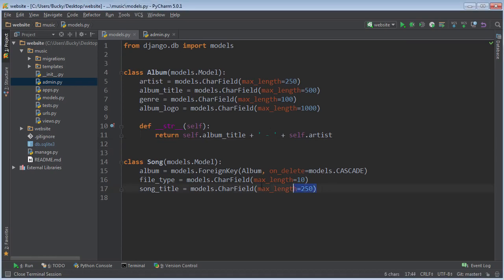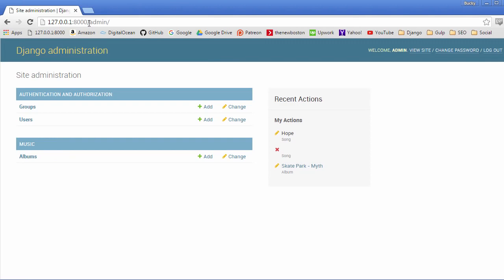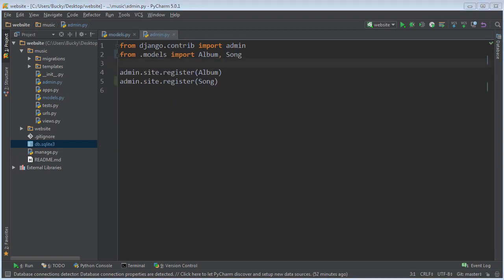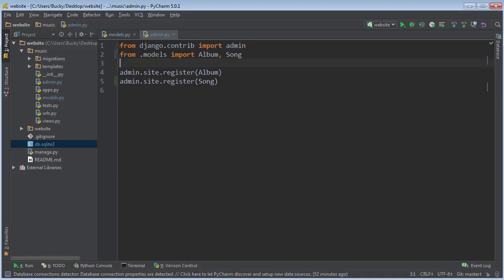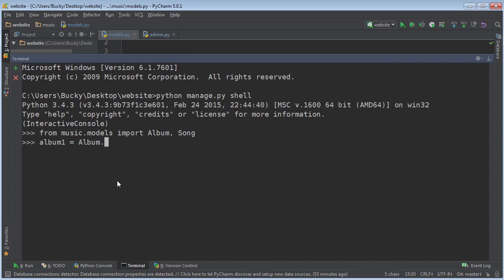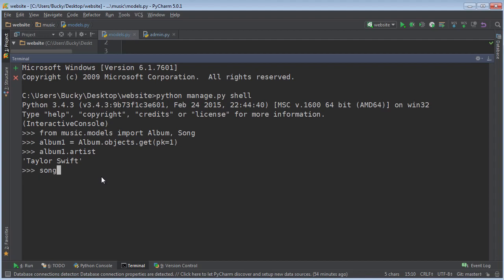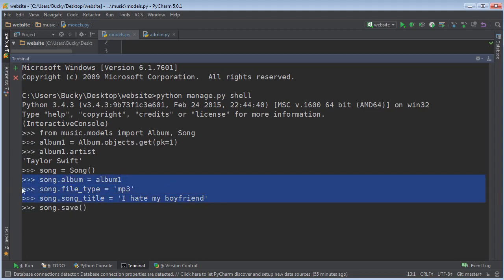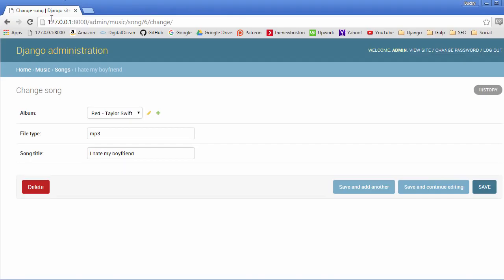Django Tutorial for Beginners | Lesson 17 - Adding Songs to our Database